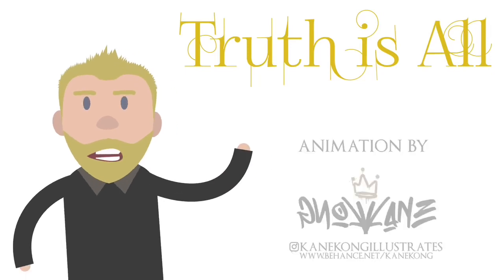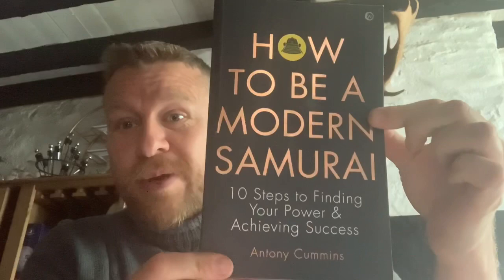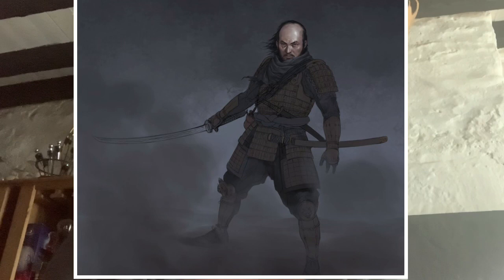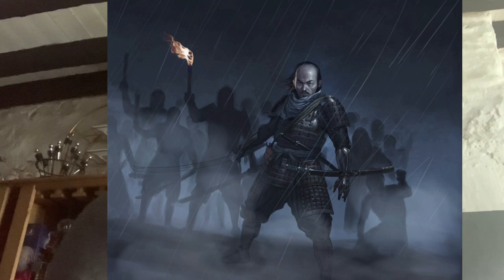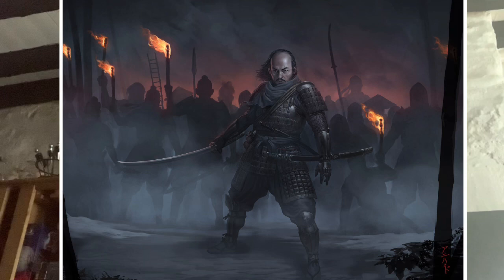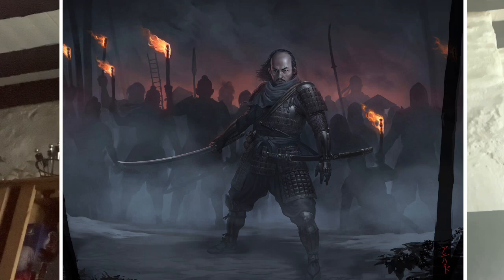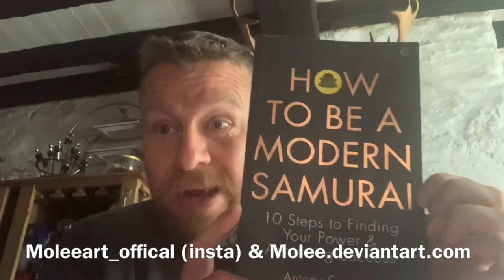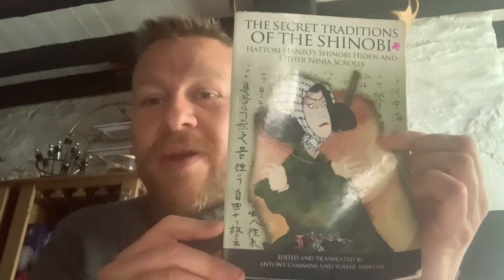Hattori Hanzo Digital Ninja Art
Digital Art by Molee of Hattori Hanzo